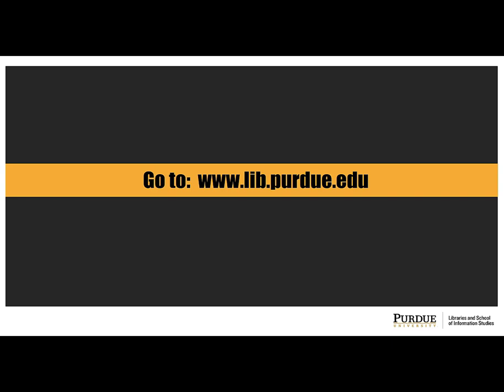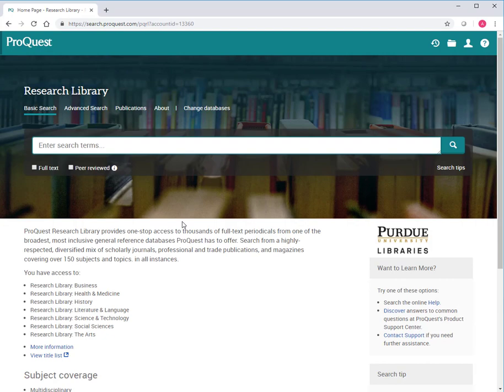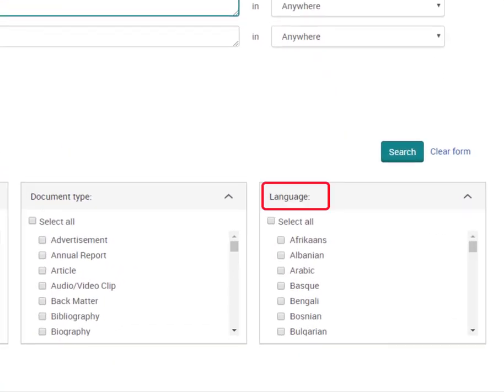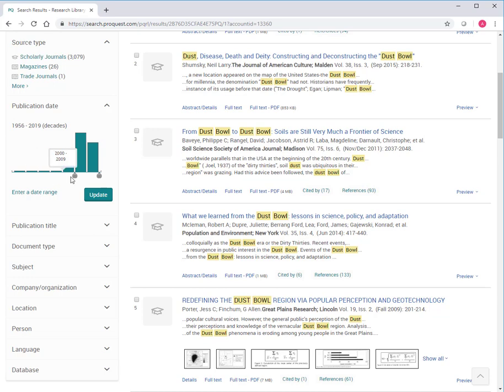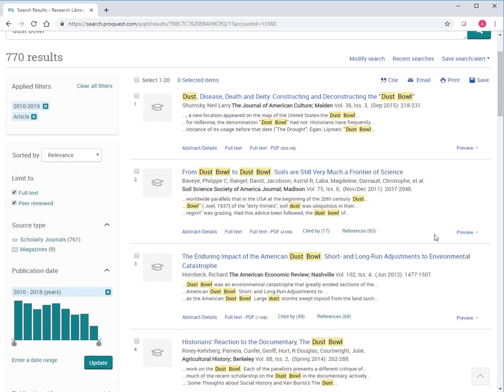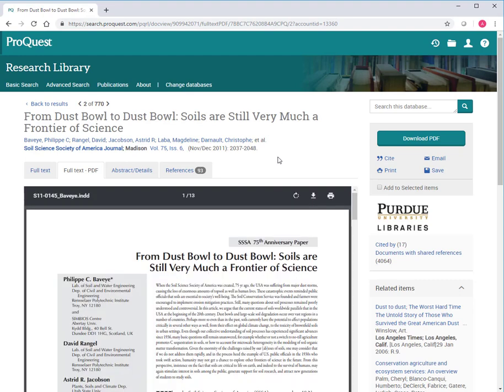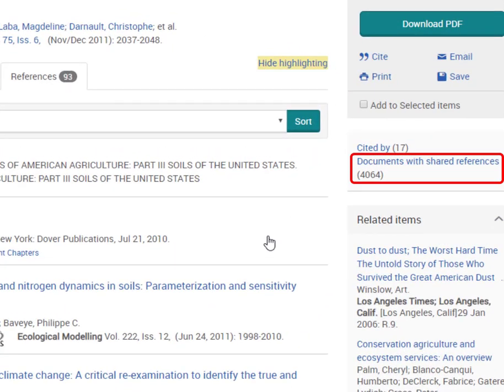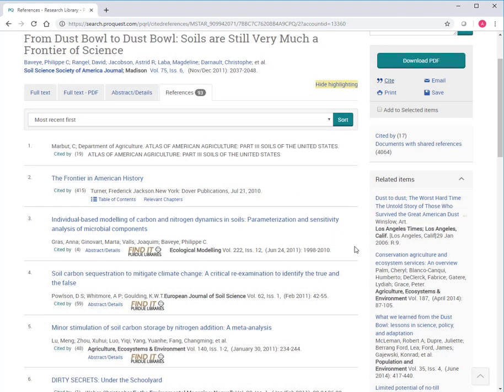ProQuest Research Library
This Humanities, Social Science and Education Library’s Featured Database  tutorial on ProQuest Research Library will give you a very brief introduction to the basic features of one of our specialized subscription databases.  This database provides one-stop access to more than 4,000 periodicals from one of the broadest, most inclusive general reference databases ProQuest has to offer. Search from a highly-respected, diversified mix of scholarly journals, trade publications and magazines covering over 150 academic disciplines.